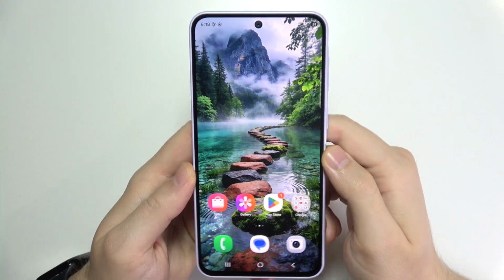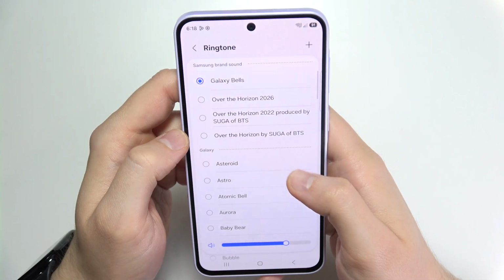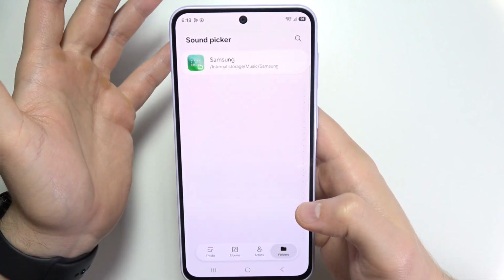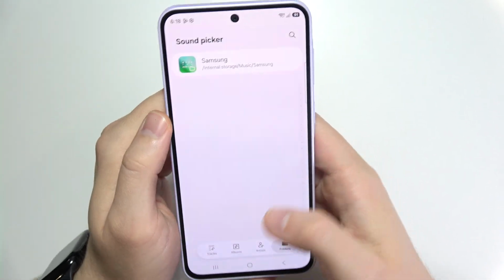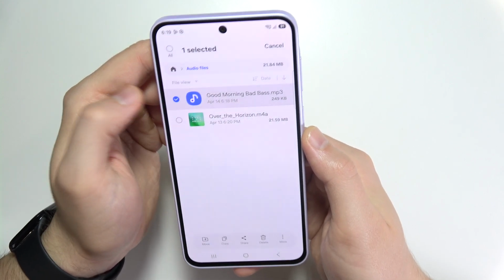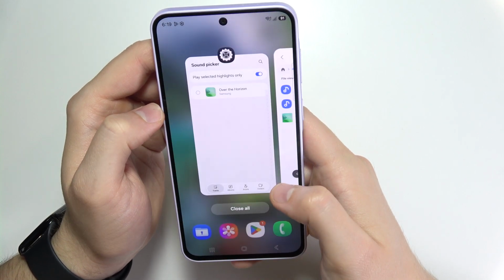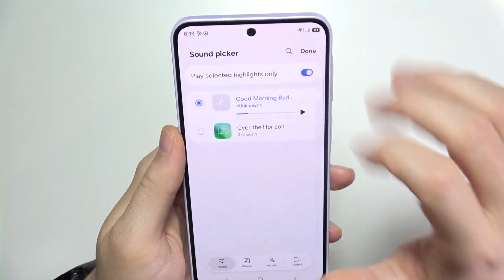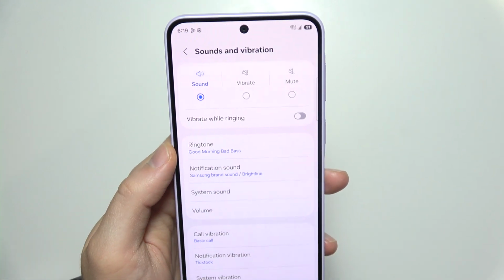SAMSUNG Galaxy A57: How to Set Custom Ringtone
Learn how to set a custom ringtone on SAMSUNG Galaxy A57. Personalizing your ringtone allows you to easily identify calls and adds a personal touch to your device. In this tutorial, we show how to customize your ringtone and how to personalize your sound settings on the SAMSUNG Galaxy A57.